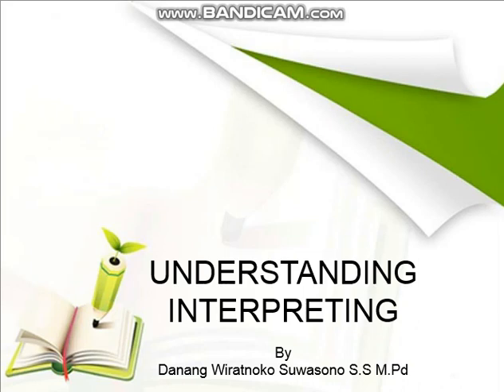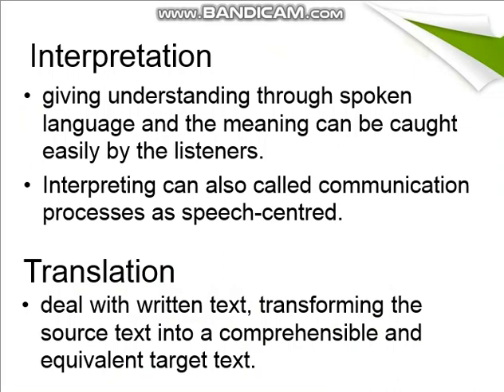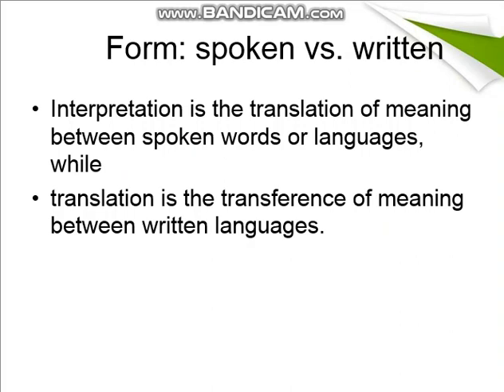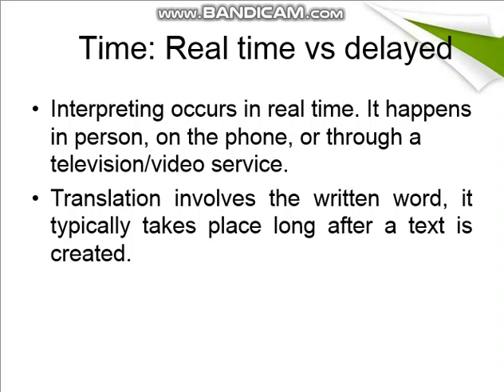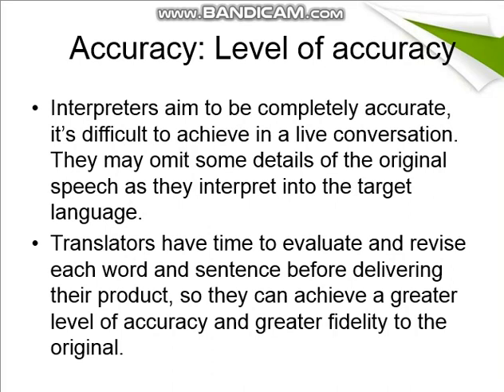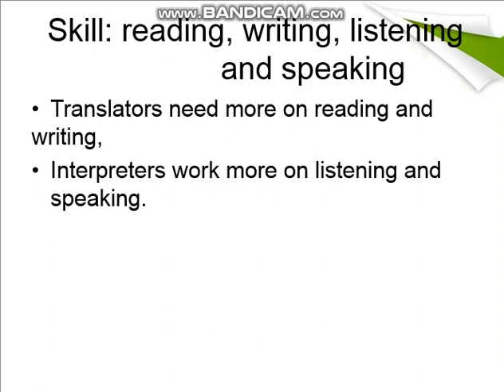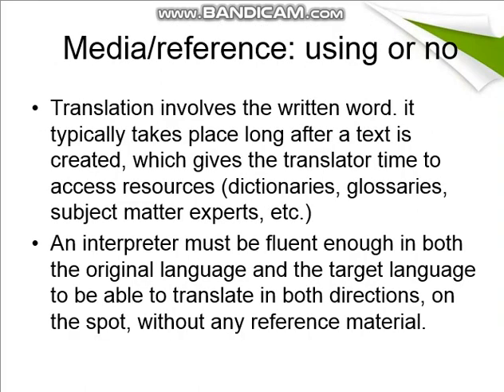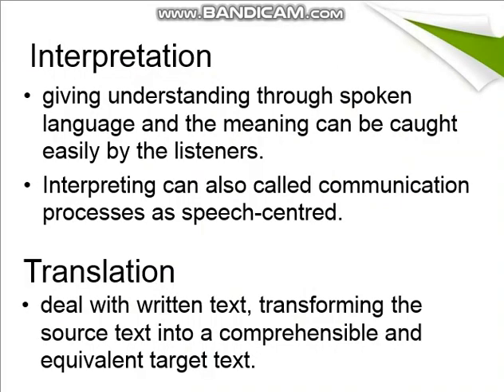Danang class Interpreting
to all my lovely students who studies interpretation